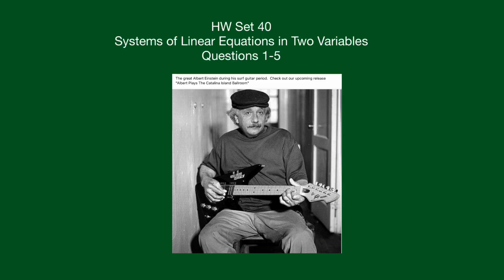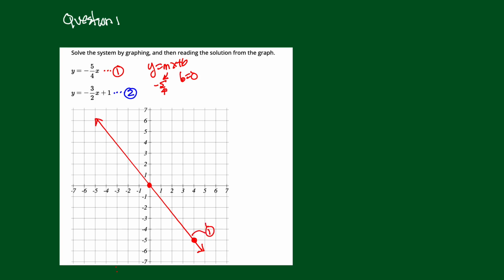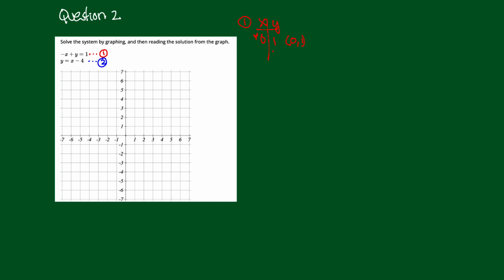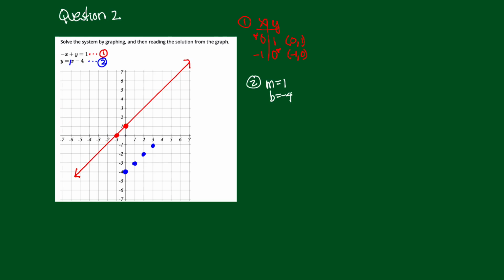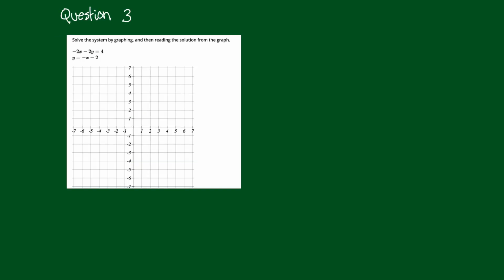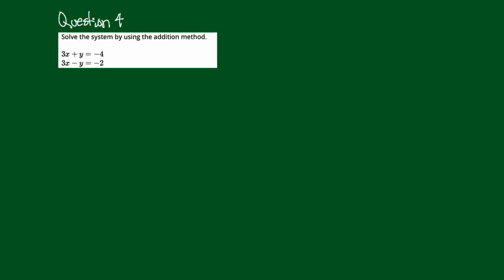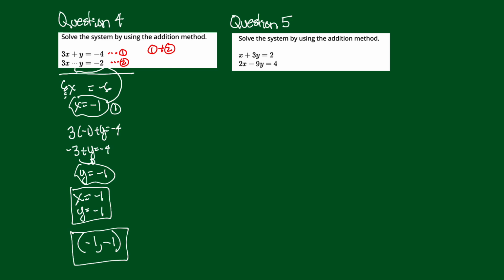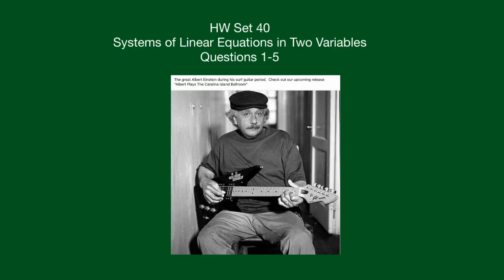110 HW 40 Questions1-5